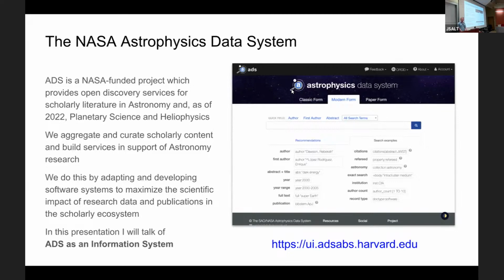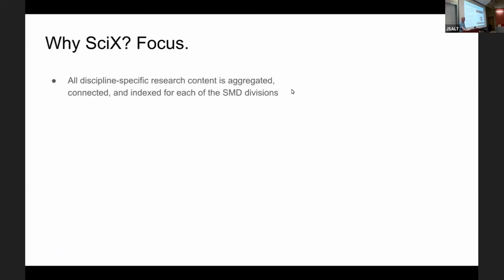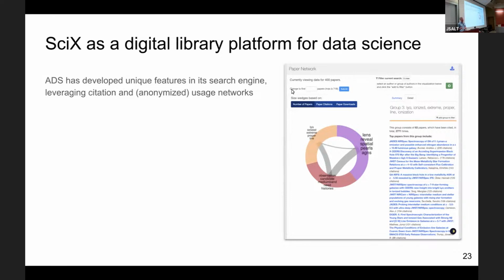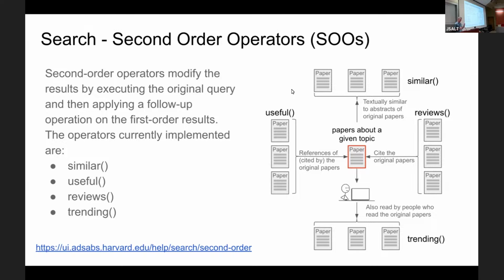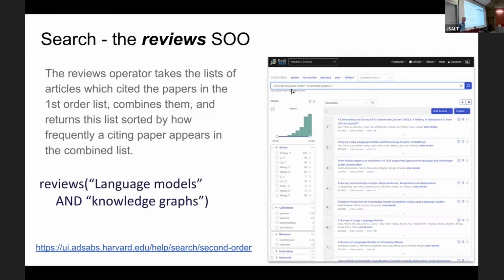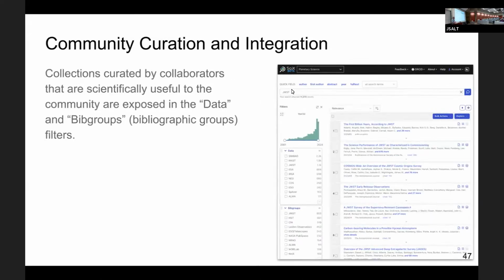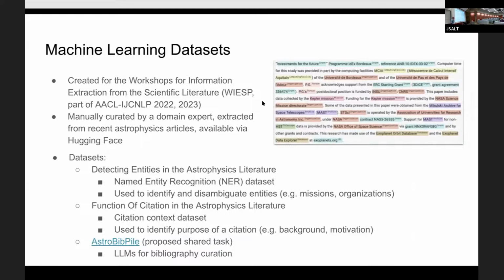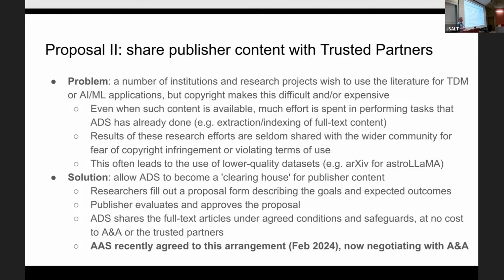2024 JSALT Plenary Talk